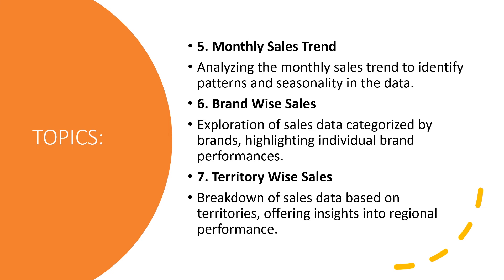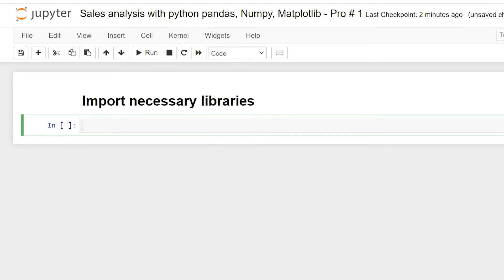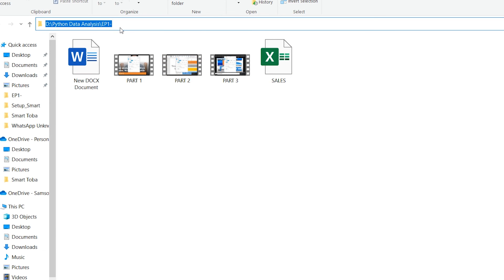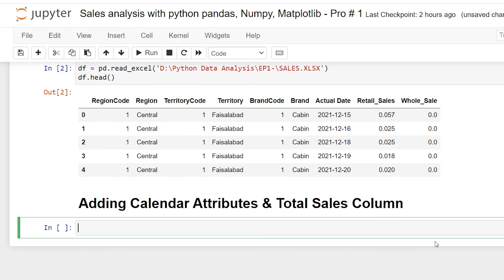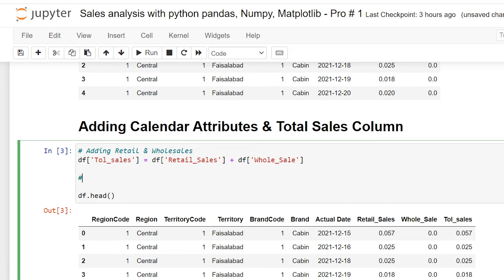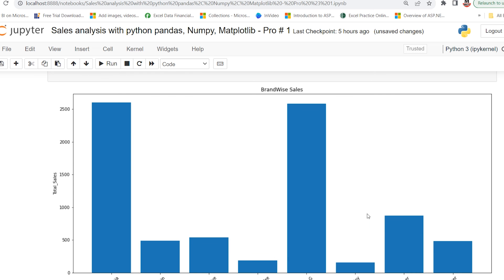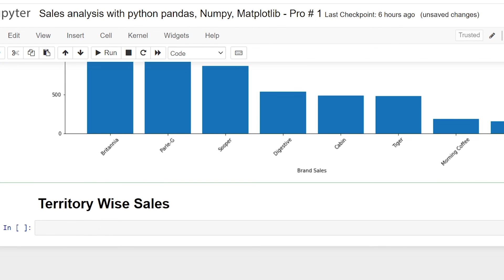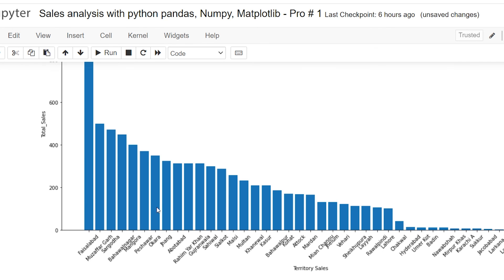Learn Python Data Analysis in 1 Project | Pandas, Numpy, Seaborn Step by Step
🚀 Master Python Data Analysis step by step in one complete project with Pandas, Numpy, Matplotlib & Seaborn. This beginner-friendly tutorial is perfect for students, job seekers, and Python beginners who want real hands-on data analysis and visualization skills.

✅ What you’ll learn in this tutorial:
✔️ How to use Pandas & Numpy for real-world data analysis
✔️ Perform Exploratory Data Analysis (EDA) step by step
✔️ Create stunning charts & visualizations with Matplotlib & Seaborn
✔️ Avoid common mistakes in Python data analysis
✔️ Build a data science project for your resume (perfect for beginners!)

💡 Whether you’re learning Python for Data Analysis, preparing for data science interviews, or building your first Python project, this tutorial will give you everything you need to get started.